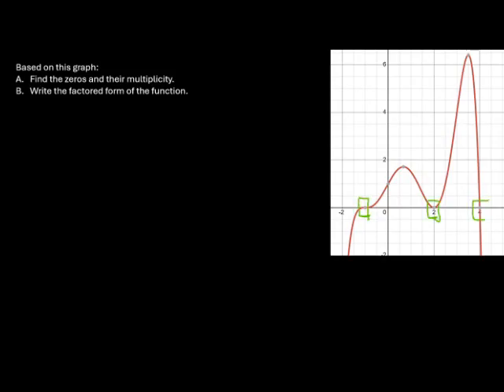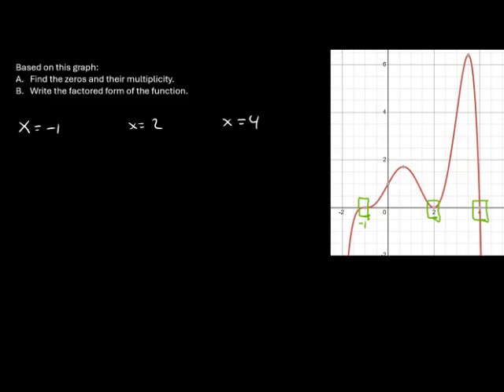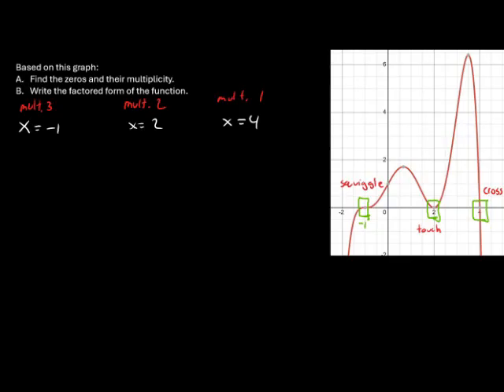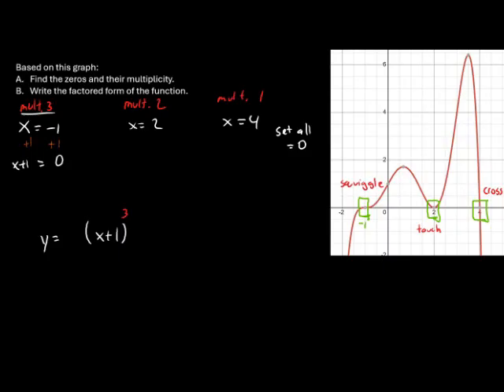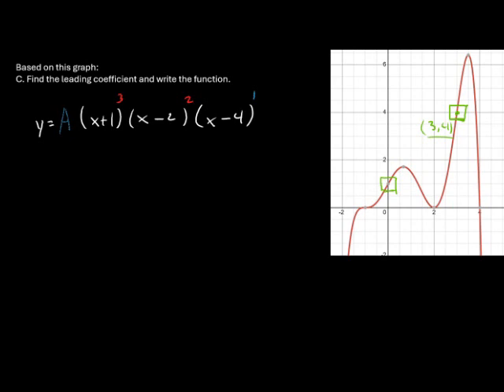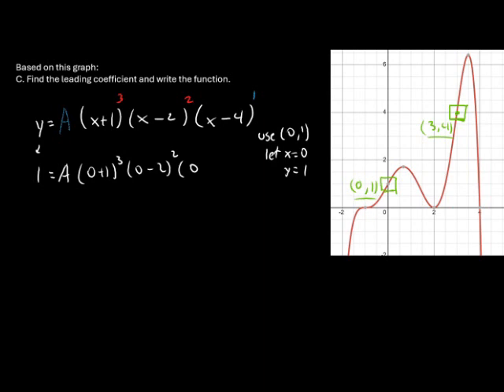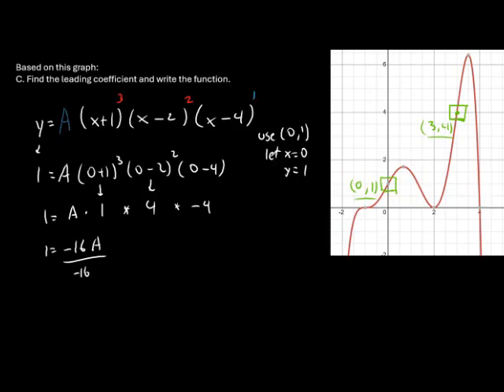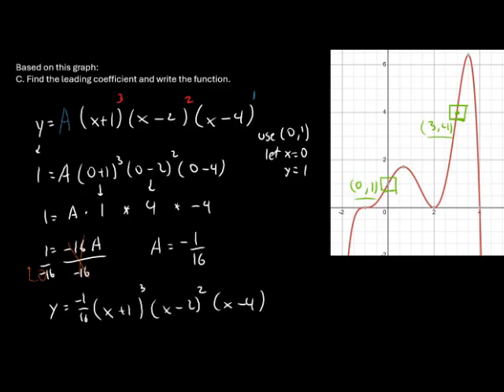MAT 171 section 3-2 part 6 Finding Polynomials from Graphs Practice 2